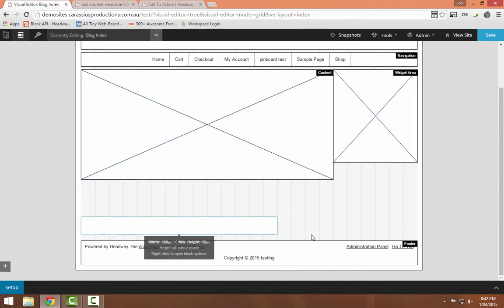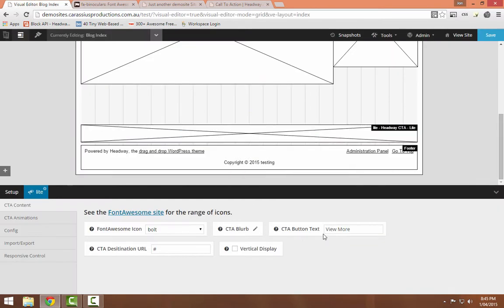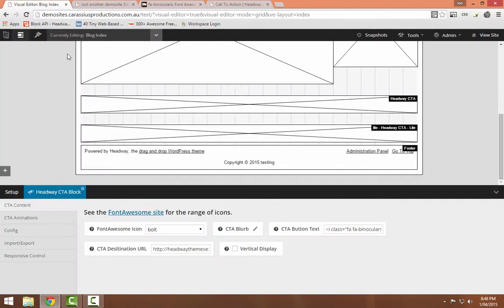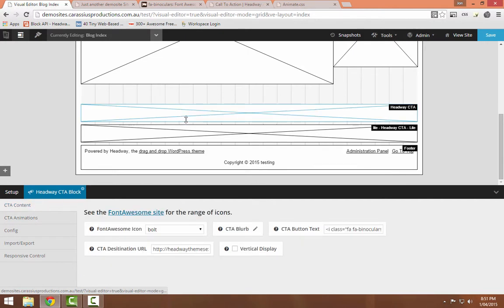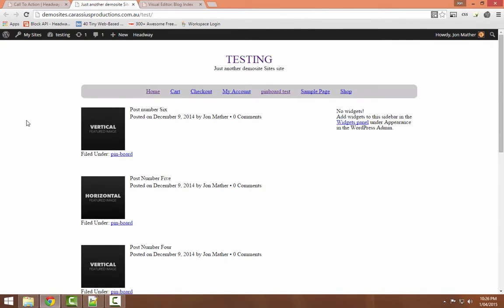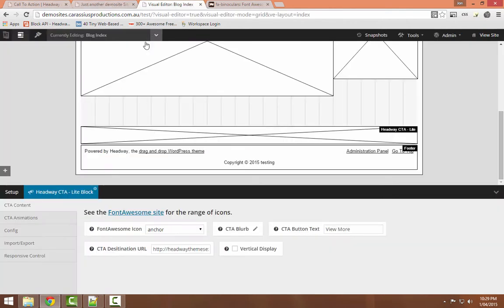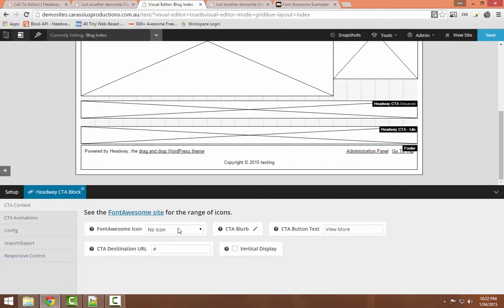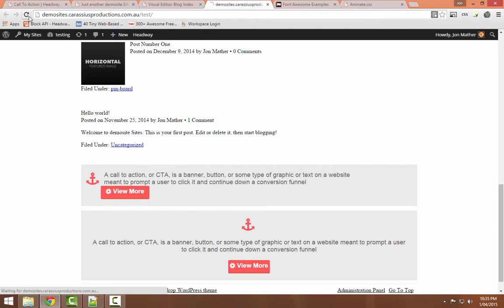CTA Block - Final Release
So my Call to Action block for Headway Themes is now available.

It comes in two versions, a free Lite version and a premium version..
In this video, I take you through using & styling my blocks, as well as the difference between the Lite and Premium version